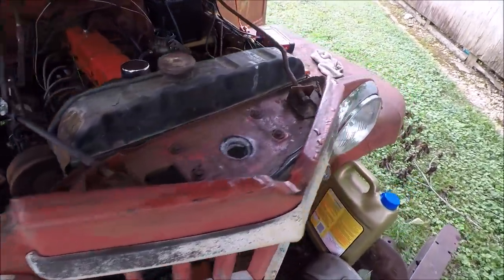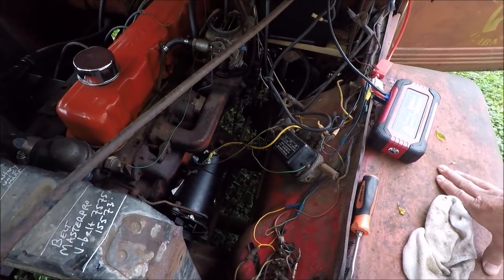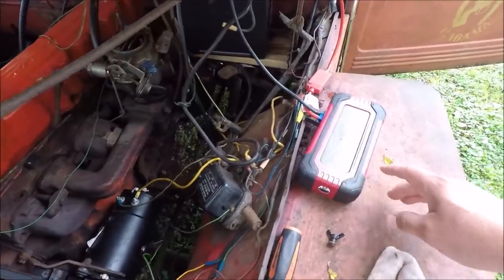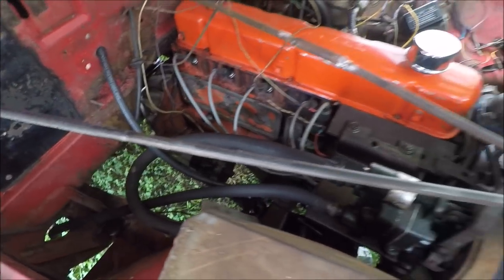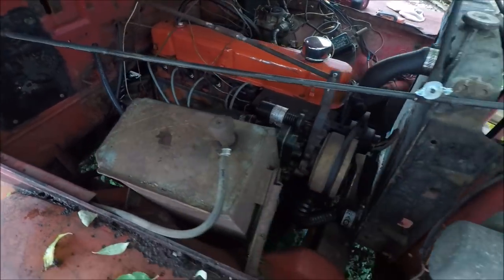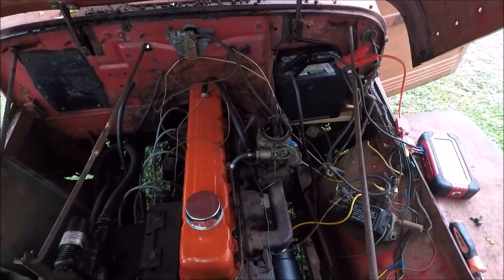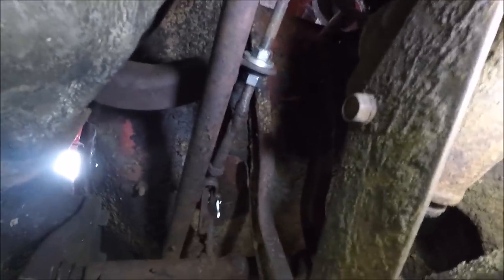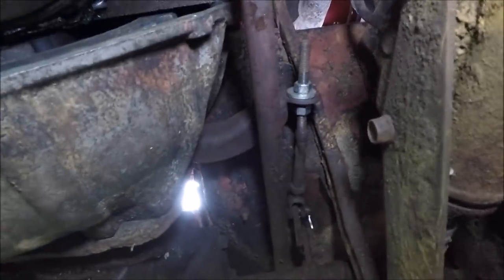Willys Truck Take 19: Electrical Issue & Clutch Inspection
Morning video so I can see your advice and get back started on it today. Thanks everyone!

My Gear:
My Brute Magnetics Cone Magnet